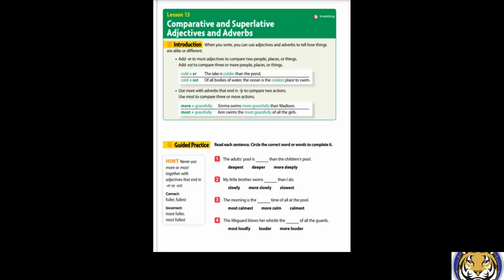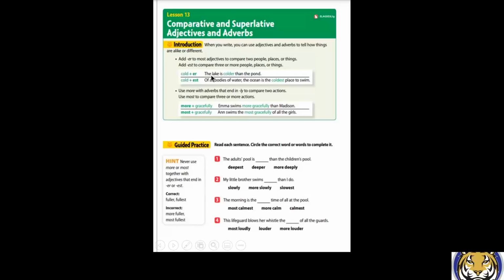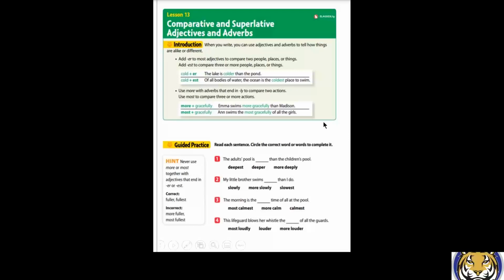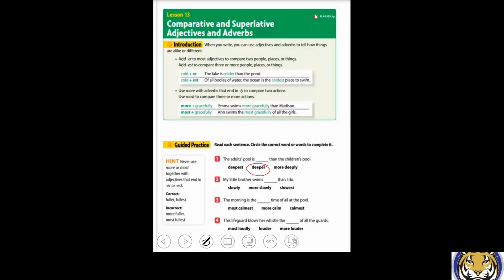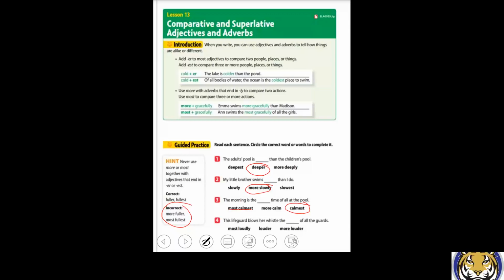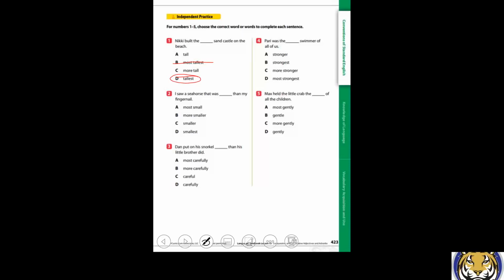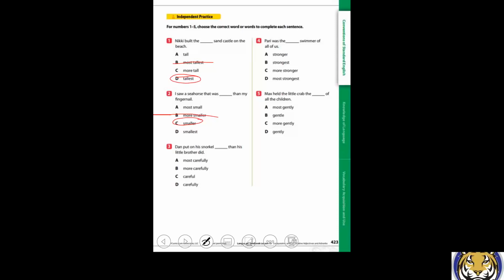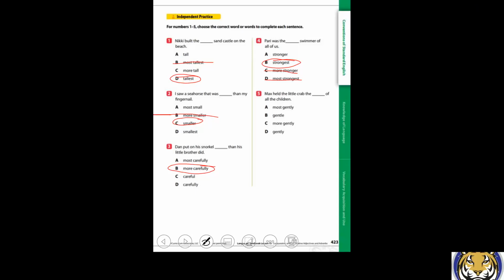Lesson 13 Comparative and Superlative Adjectives and Adverbs